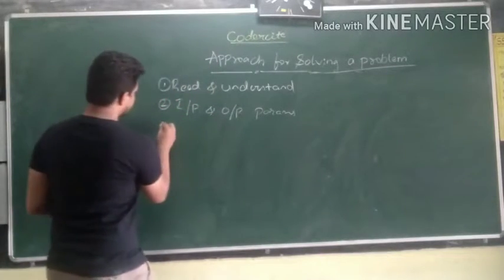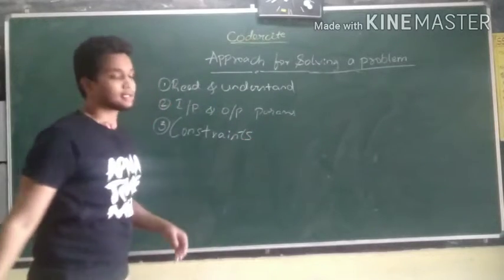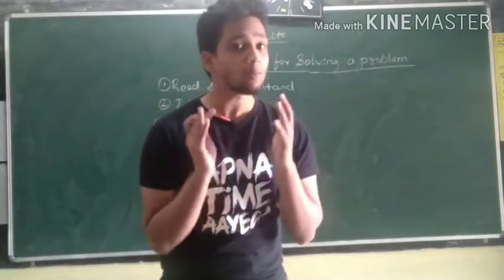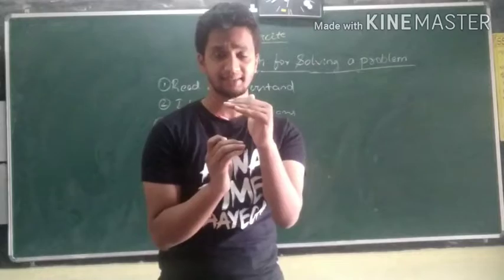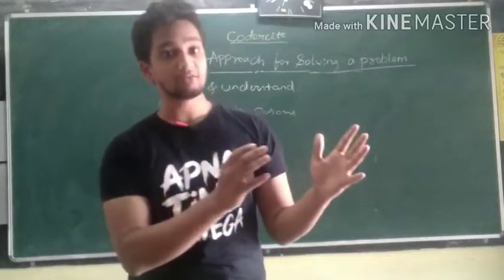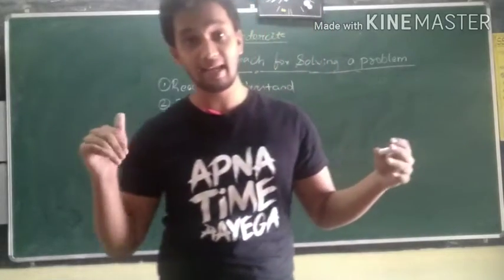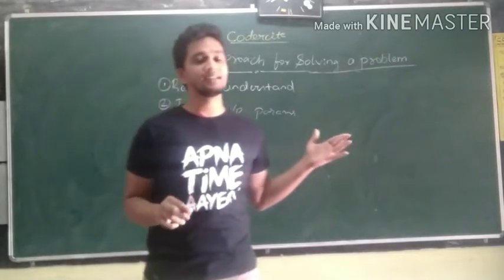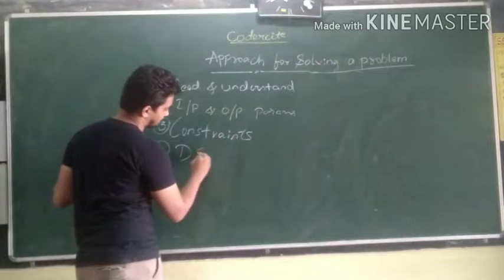How to approach for a coding problem codercite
In this video I have explained how to approach for a coding problem in order to solve it